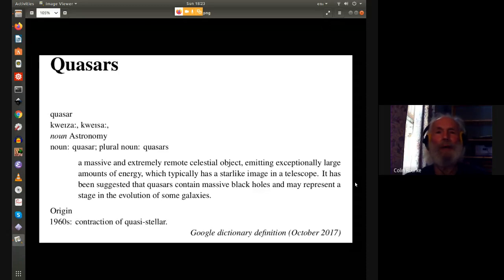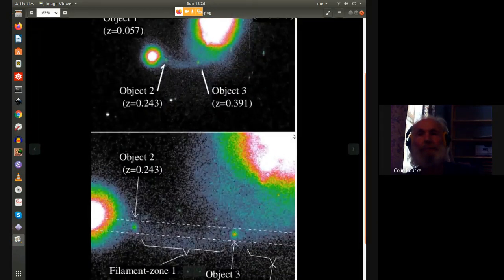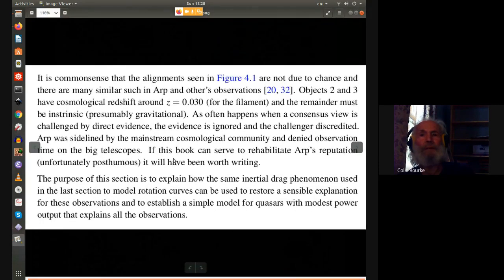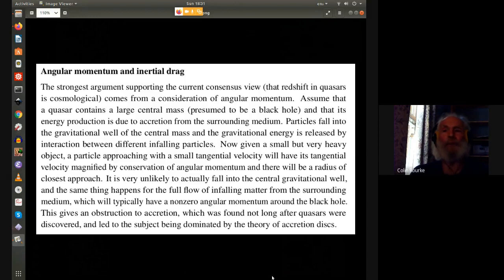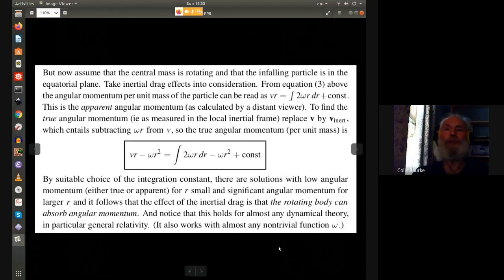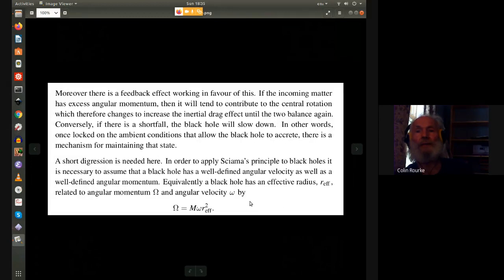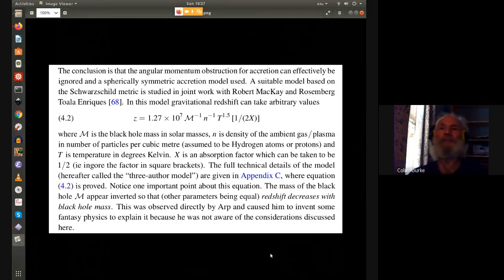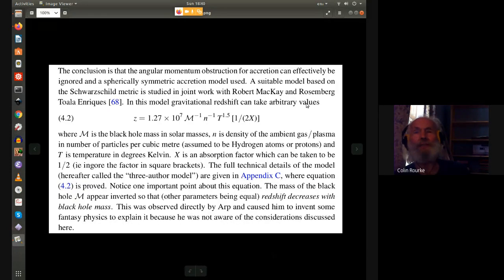QC0093: Prof. Colin Rourke: Quasars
Prof. Colin Rourke explains his model of quasars, as presented in his book "A New Paradigm For The Universe." (See presentation QC0091)

Recorded: 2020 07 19 at 10 23 GMT 7